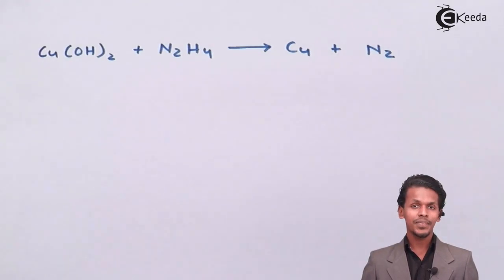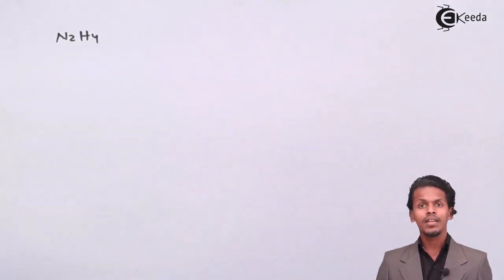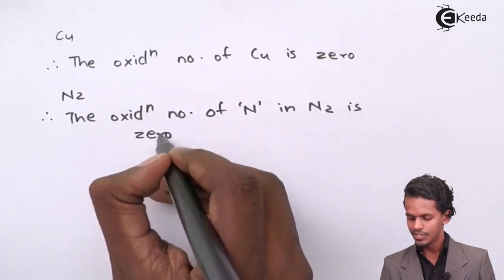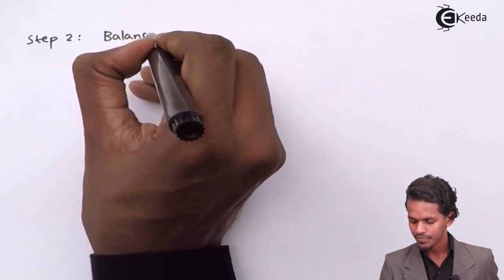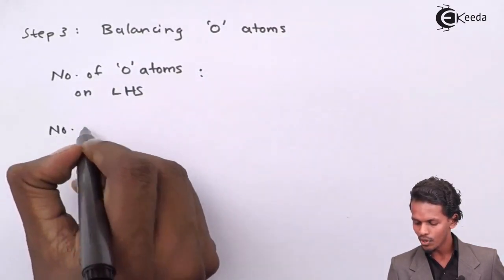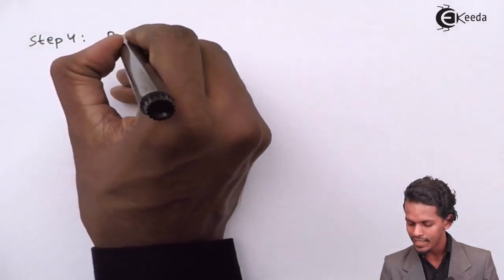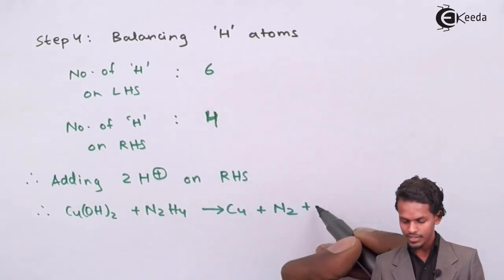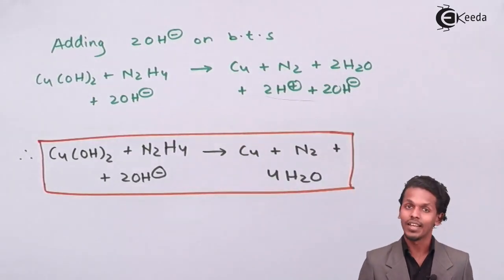How to Balance Redox Equations in Acidic Solution Example 7 - Redox Reaction - Chemistry Class 11